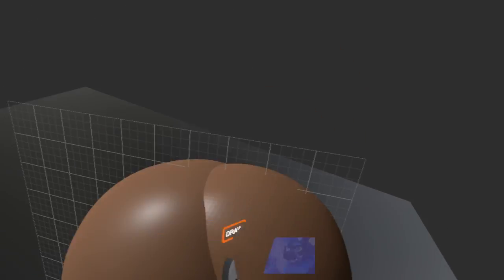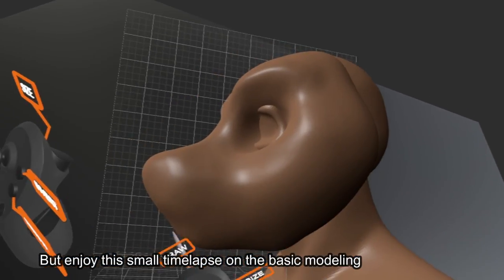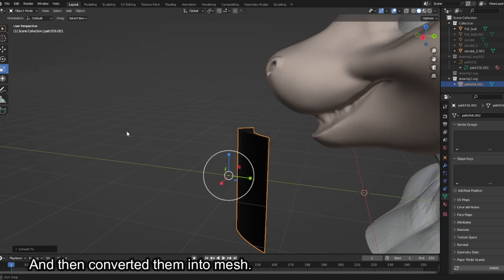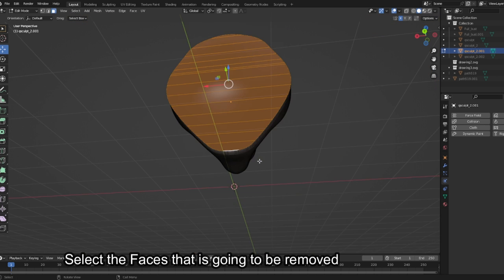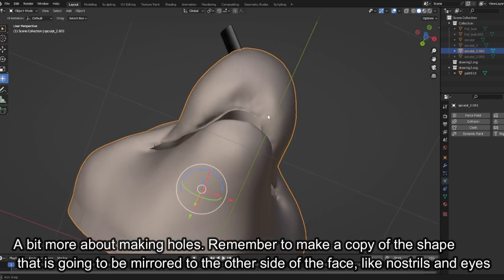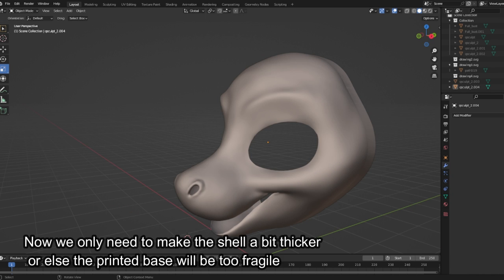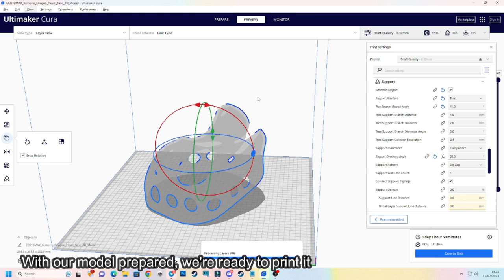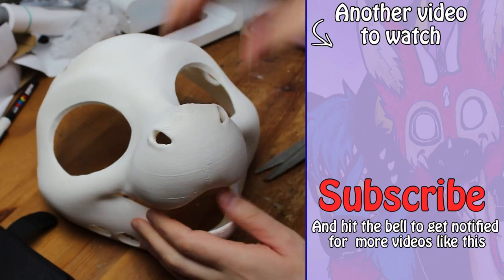How To Make A 3D Model Of Fursuit Head Base For 3D Printing | Fursuit Tutorial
How to 3d model and make 3d printed fursuit head bases.
Have an idea for a video or pattern? Check this Trello list before commenting
The more pledges, the more videos I'm able to make, every bit counts :)

Materials used:

- Glue gun sticks
- Eyes
- PLA filament

Tools:

- Glue gun
- 3D printer
- Pc with Blender and Slicer installed

Q and A:

Q: Is this costume for sale?
A: No.

Q: Where do you get your fur and vinyl?

Q: Do you do fursuit commissions?
A: Yes, sometimes.